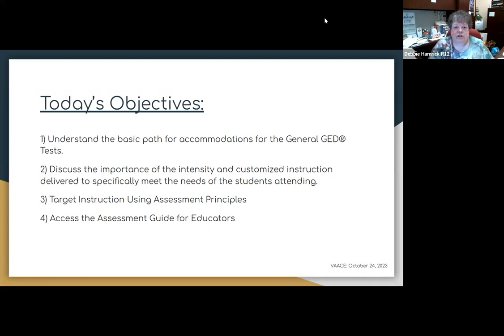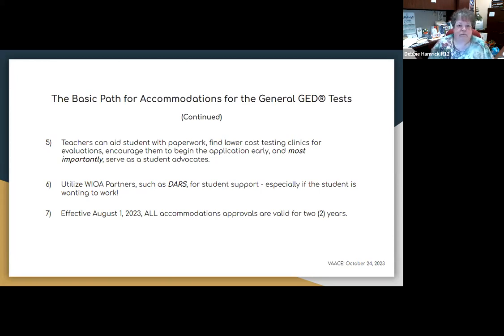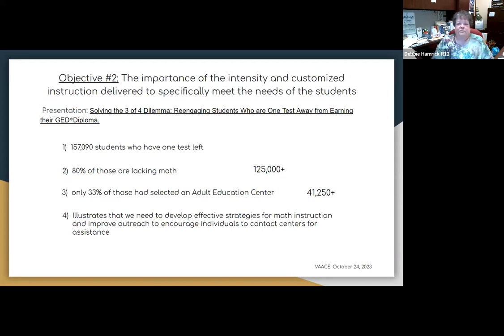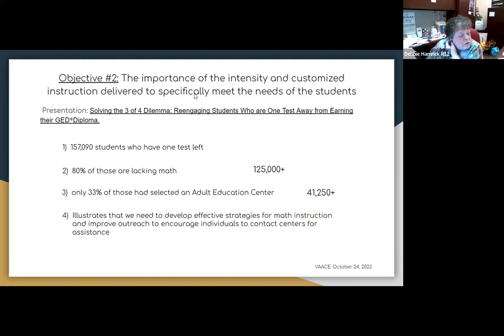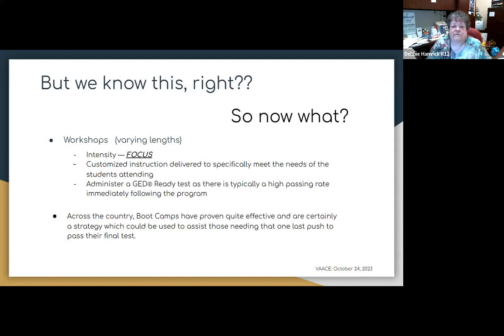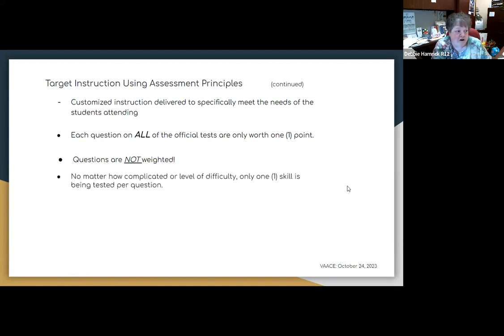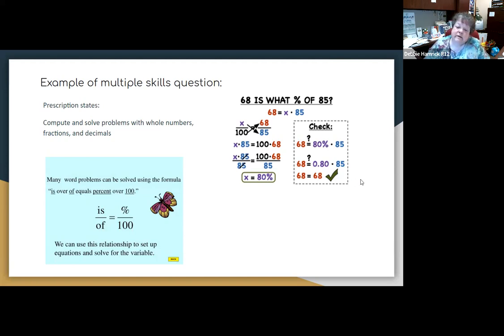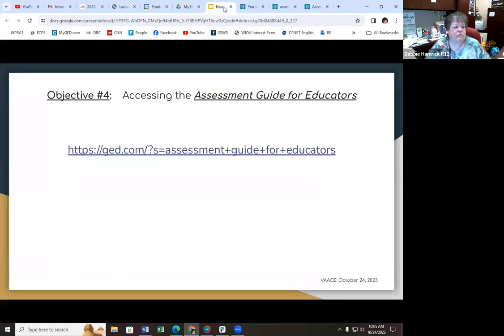2023 VAACE Conference Day 2: ABE/HSE Session #3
Session Title: New York Set the Stage: Facts and Points from 2023 National GED Conference